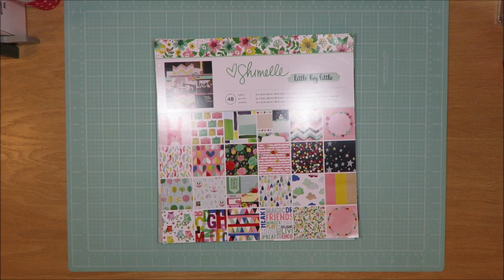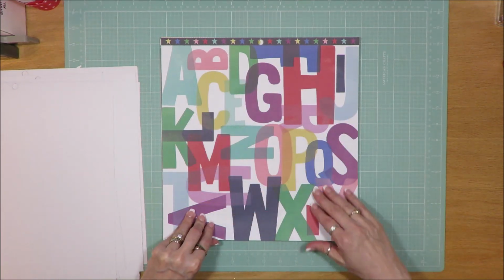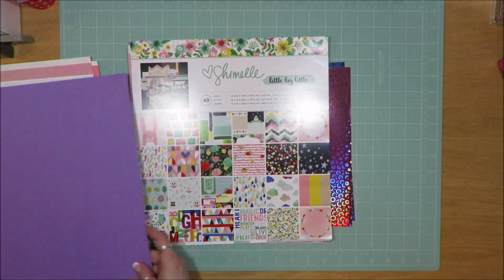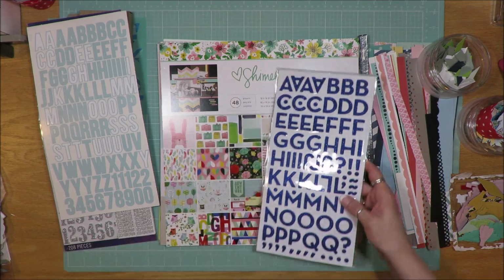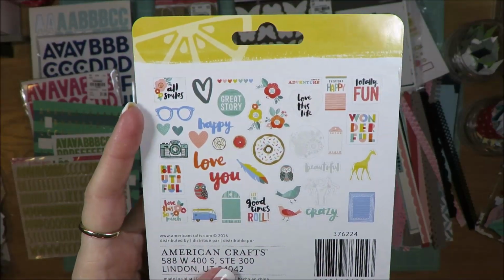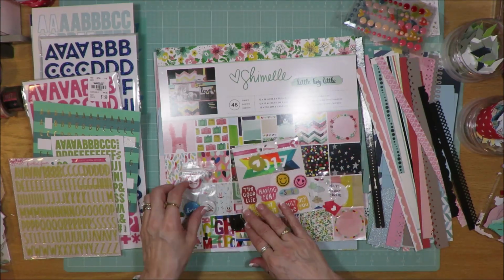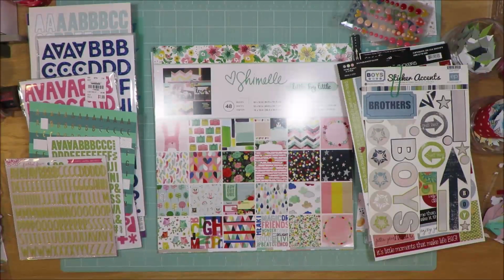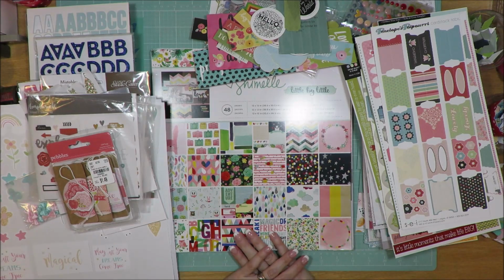June 2019 CKC Kit